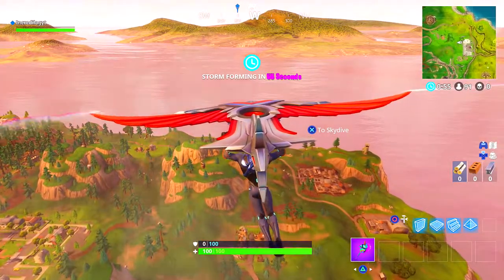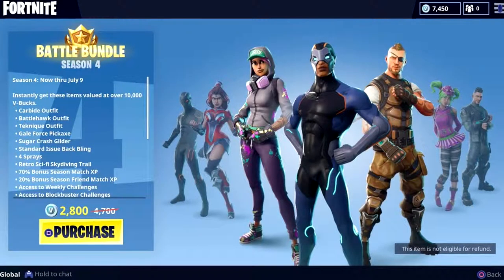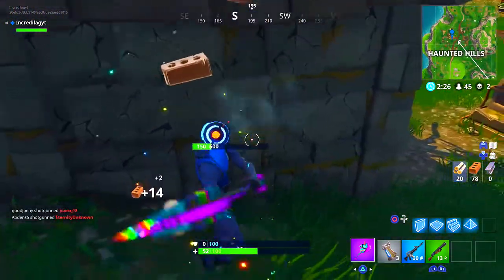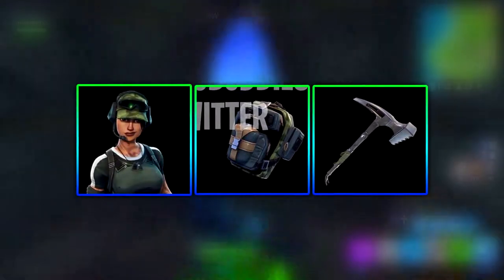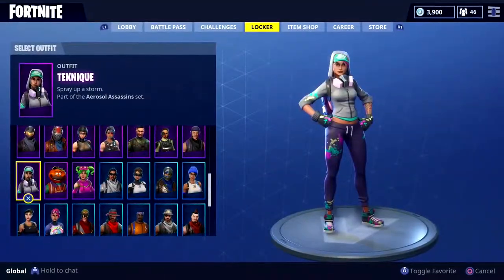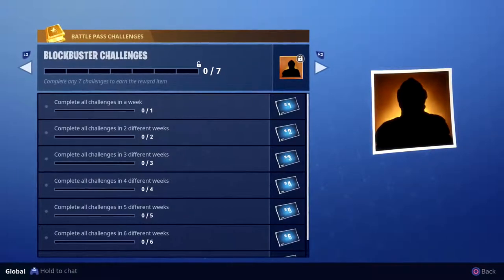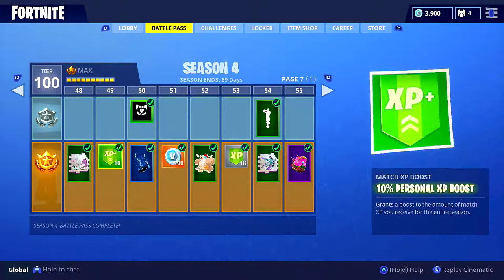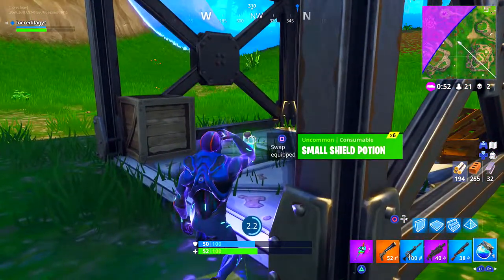New SECRET Skins! How To Unlock SEASON 4 SECRET SKINS In Fortnite Battle Royale! (Secret Skins)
New FREE SECRET Skins! How To Unlock SEASON 4 SECRET SKINS In Fortnite Battle Royale!